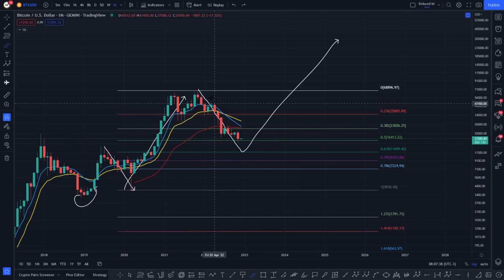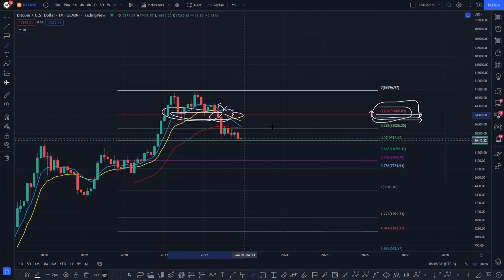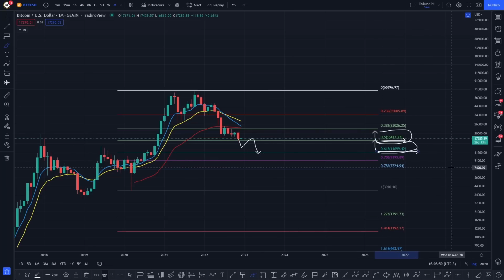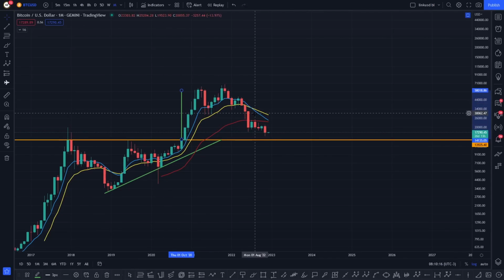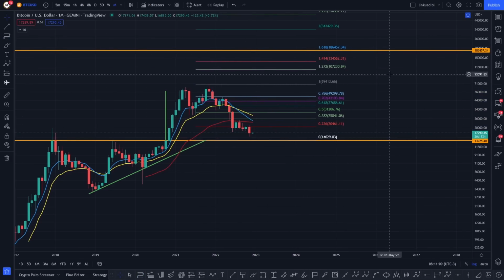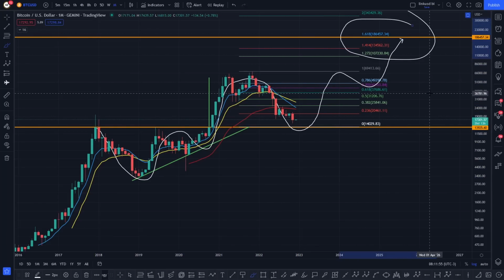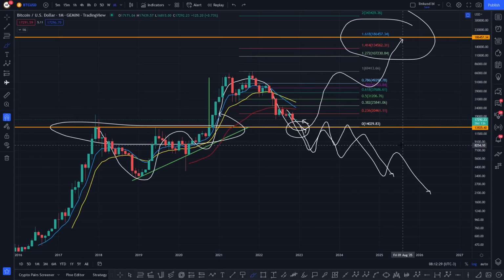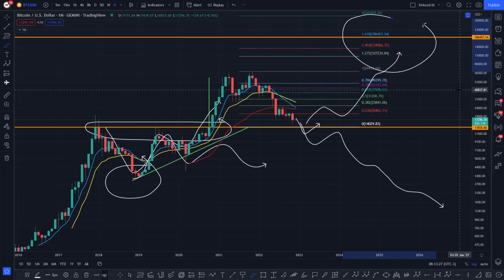14K TO 180K THE NEXT CYCLE? - HUGE BITCOIN SUPPORT! - 2023 BTC PRICE PREDICTION - BITCOIN ANALYSIS!